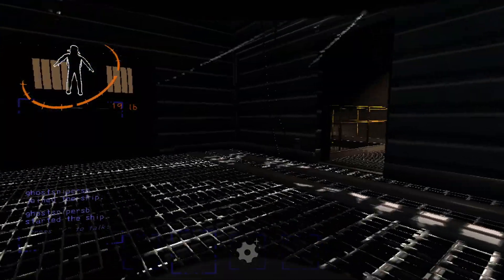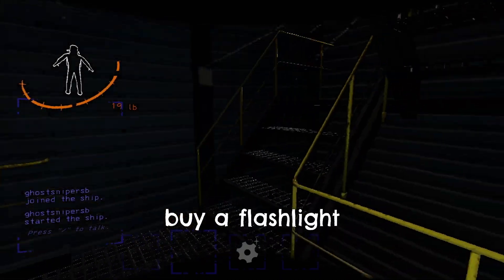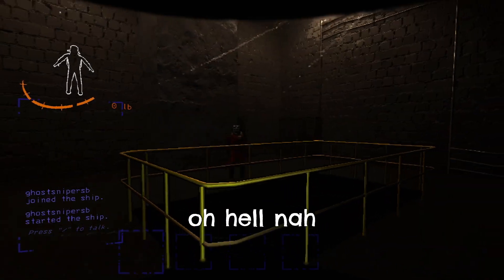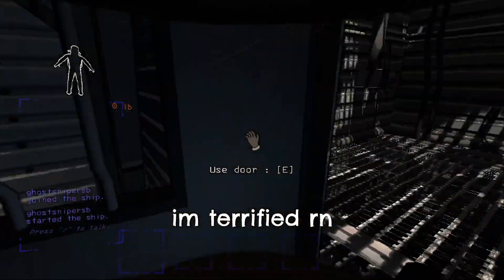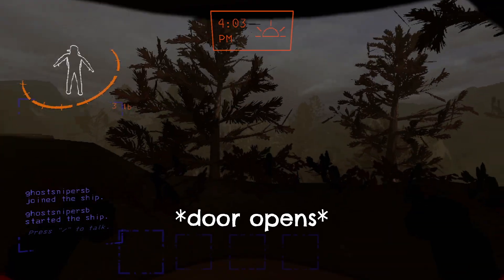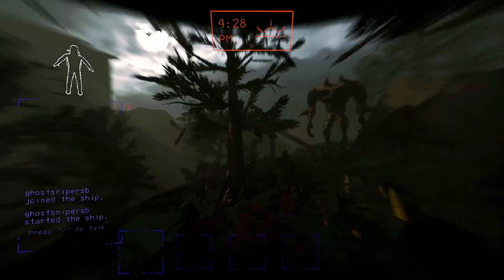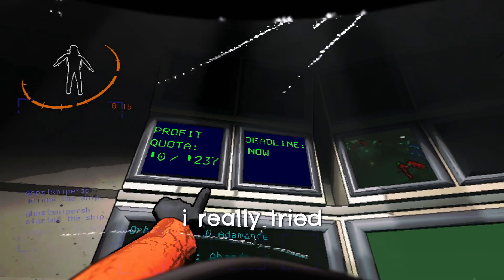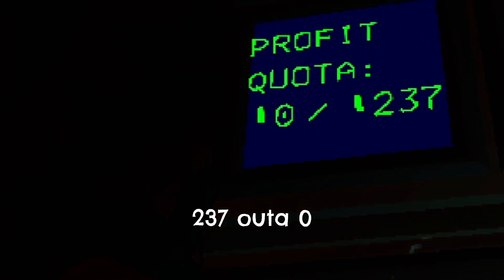Getting TOUCHED in LETHAL COMPANY!!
Lethal Company is still hard solo, but i'm making progress.